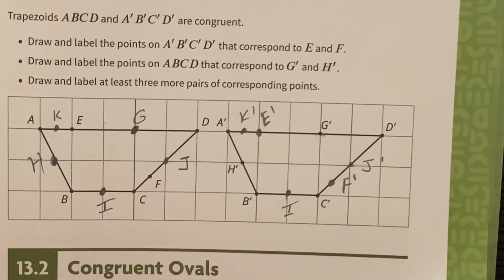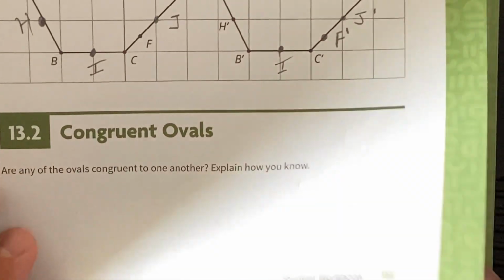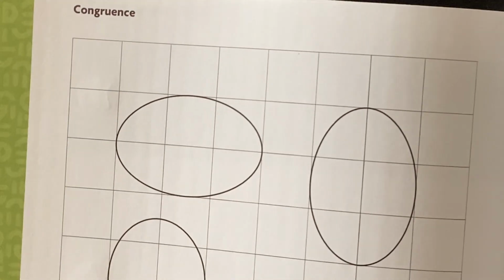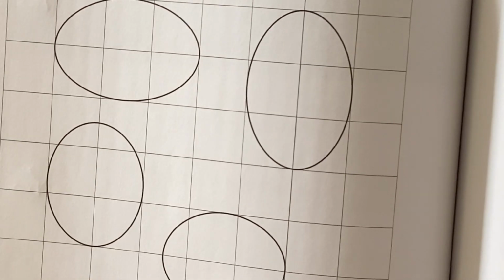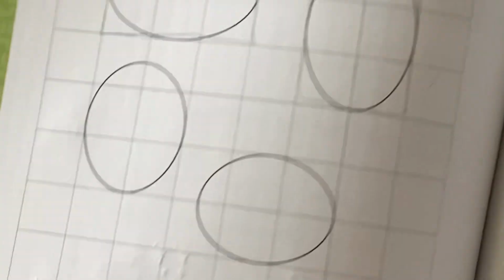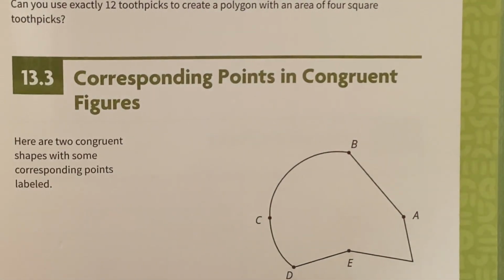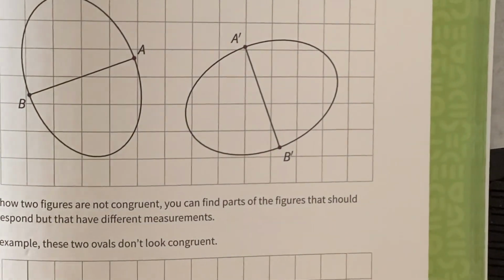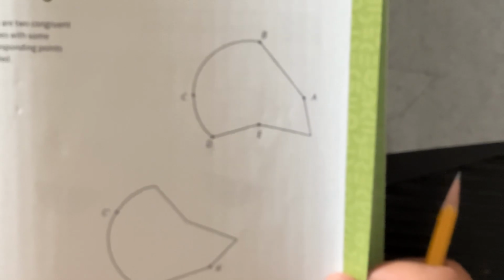Math 8 - 1.13 Lesson Video